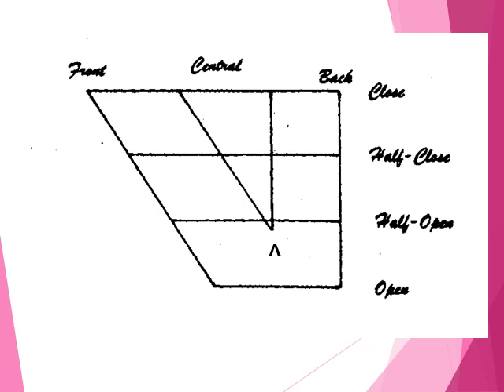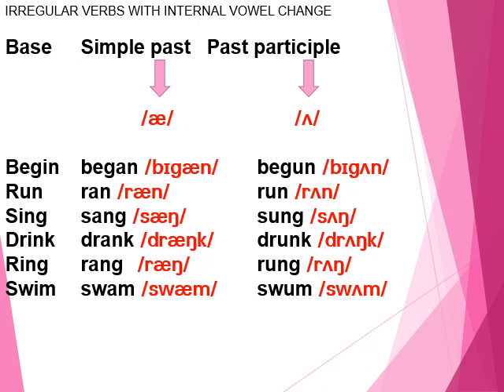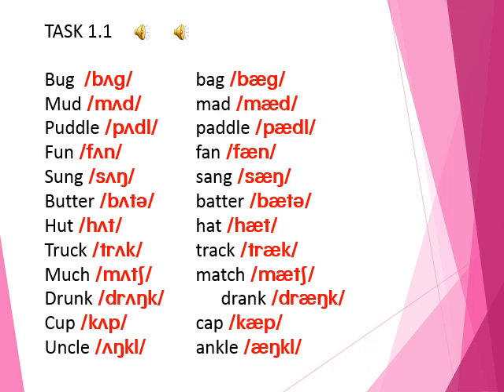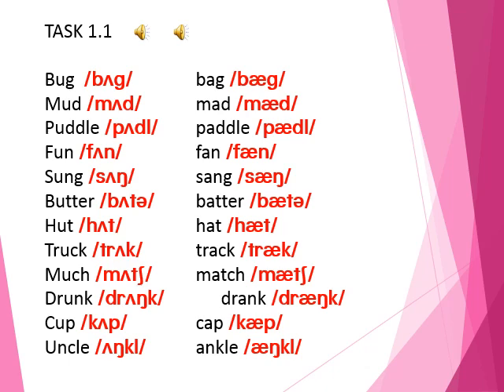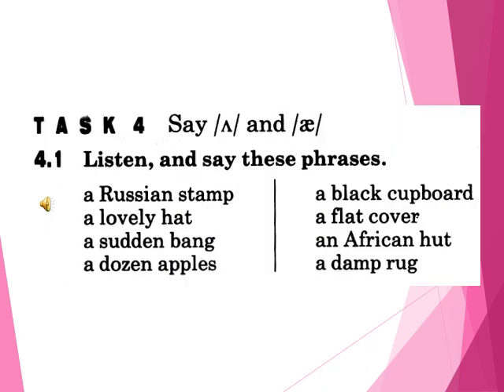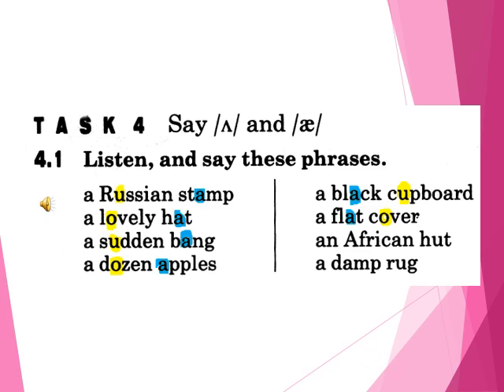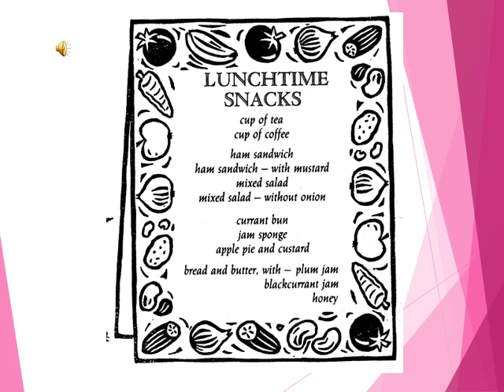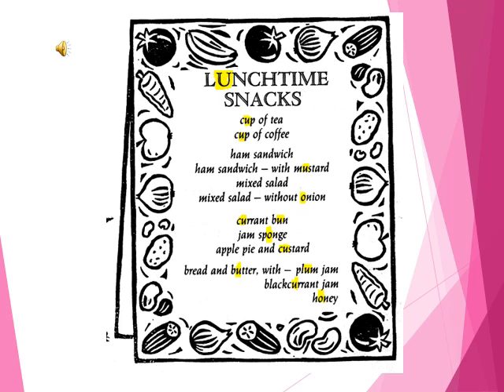06 CENTRAL A